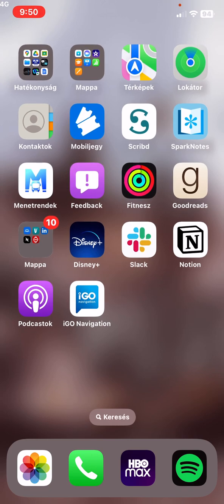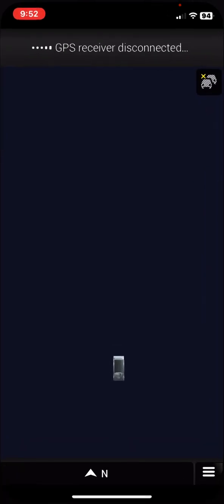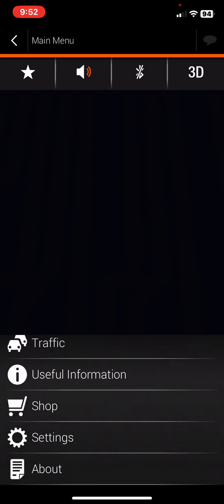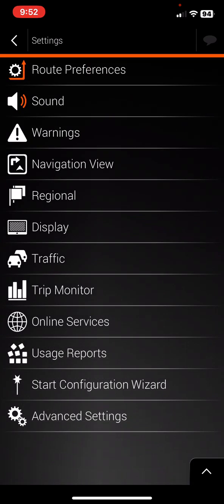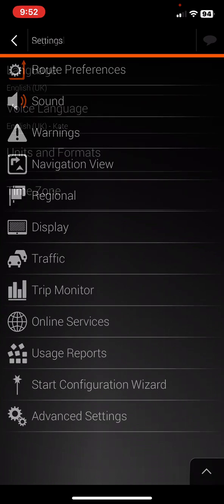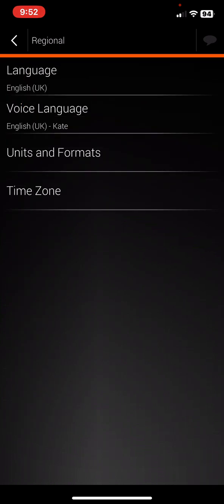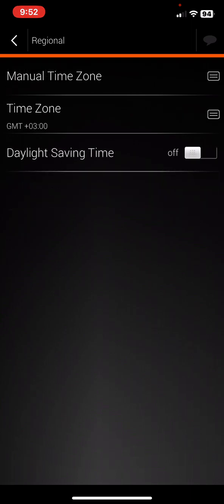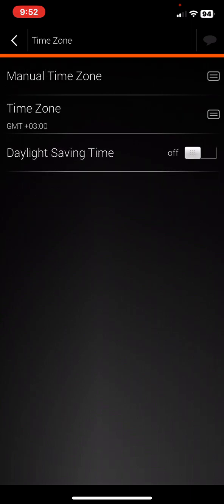How to enable the daylight saving time function in IGO Navigation?